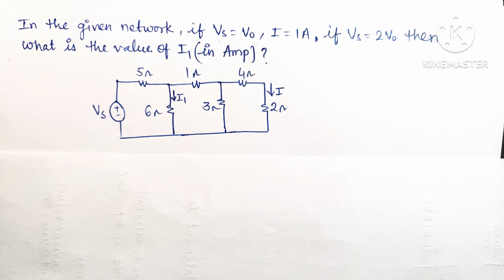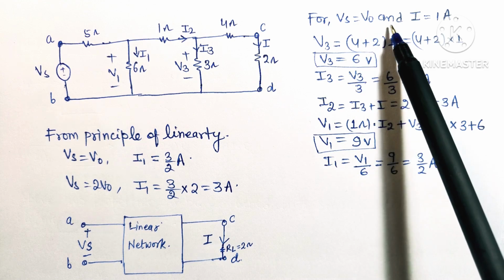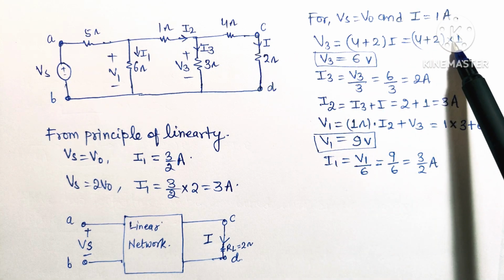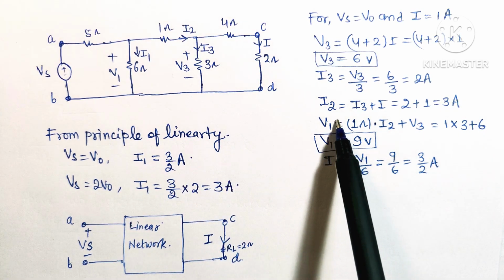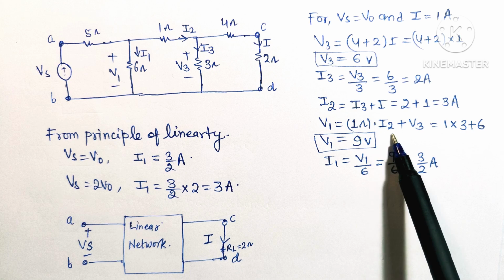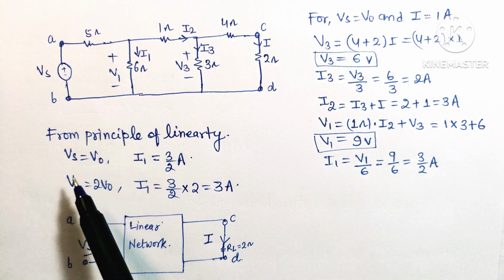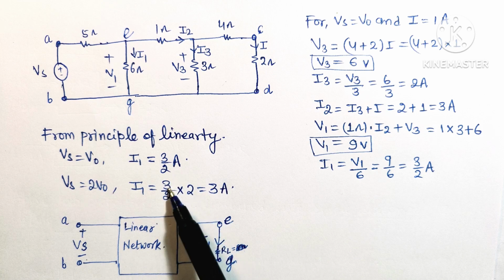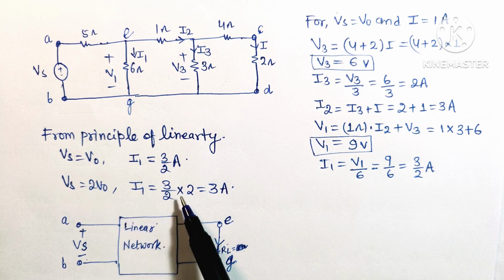Linearity example -1